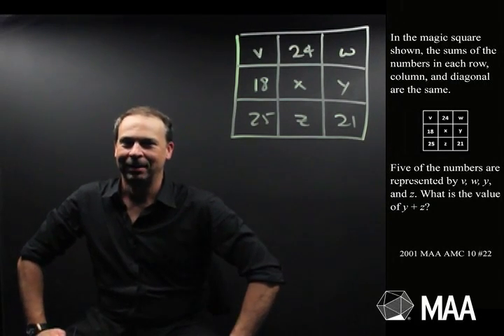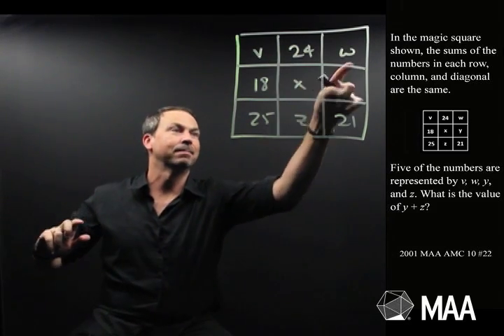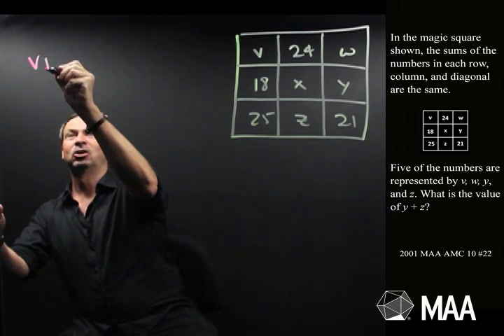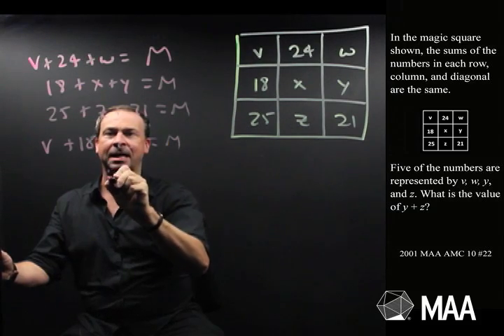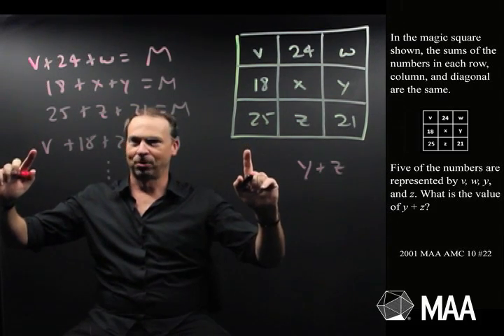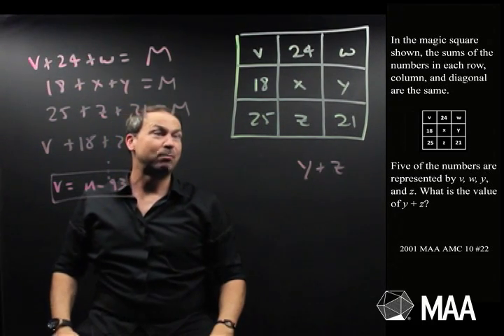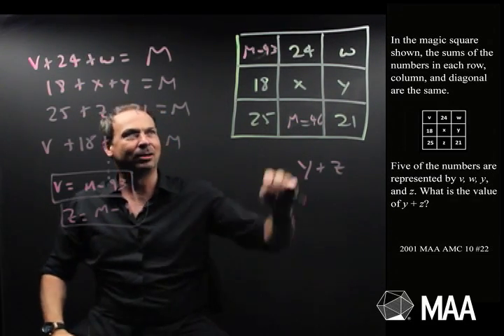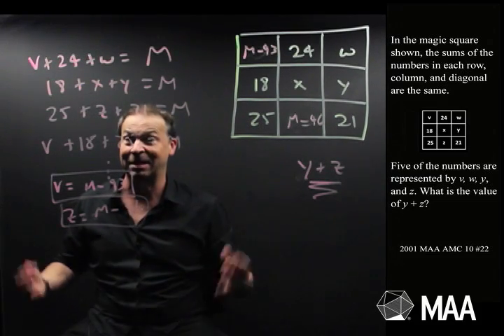A Magic Square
James Tanton takes viewers through this question from the 2001 MAA AMC 10 Competition. Appropriate for the lower high-school grades, this question covers Algebra: simultaneous linear equations.

Common Core State Standards (CCSS): A-REI.6